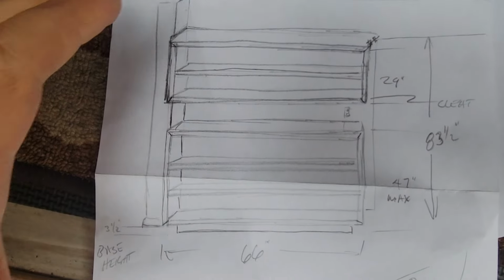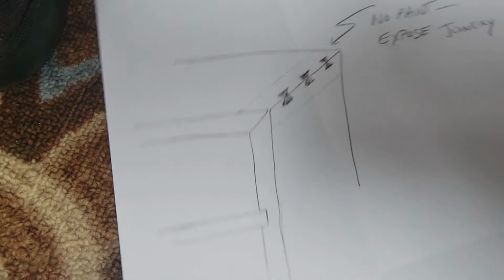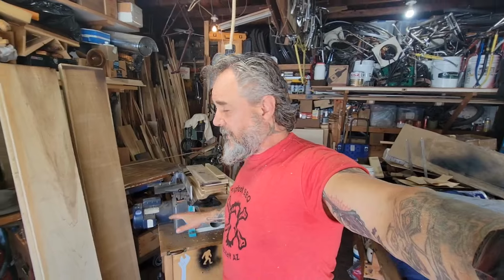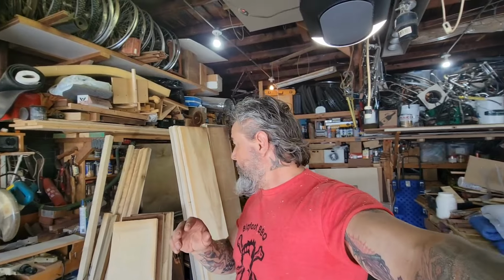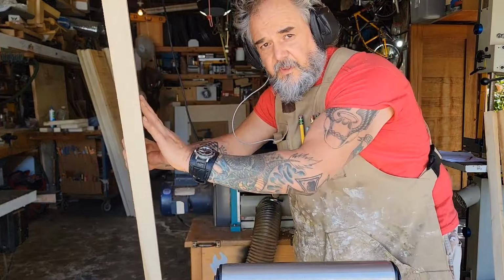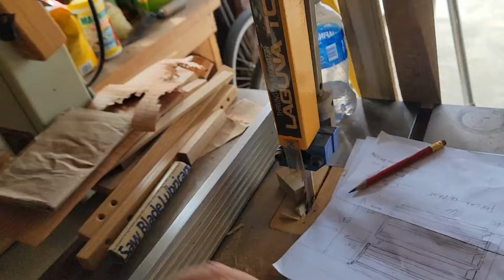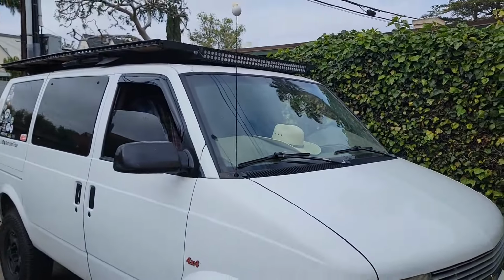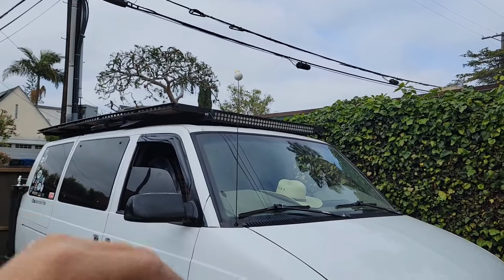Poplar Shelving Part 1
In this video I select the lumber at Bohnhoff Lumber in the city of Vernon, CA, right near downtown LA. Then, I begin the milling process: step one is to cut the rough lengths. Next, I rip the parts, then face joint and edge joint them. Finally I resaw them on the band saw... The next step will be to re-face joint them, then thickness plane them. After that, I start making the parts